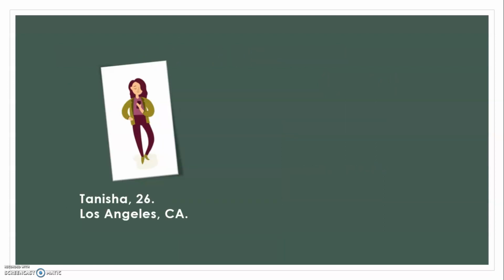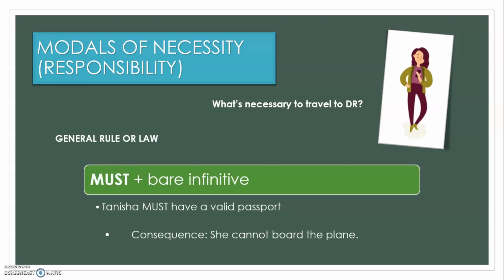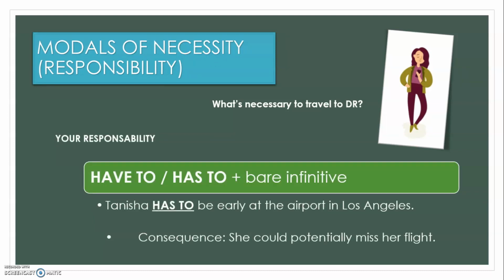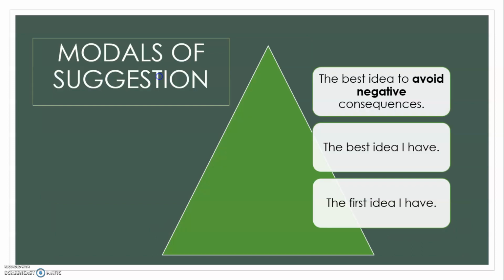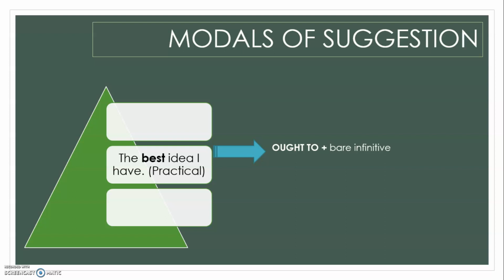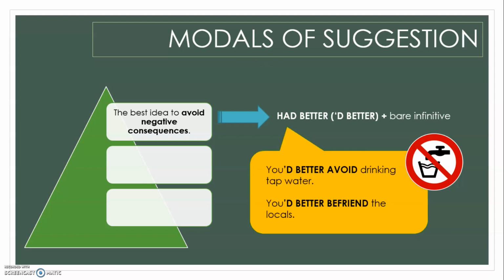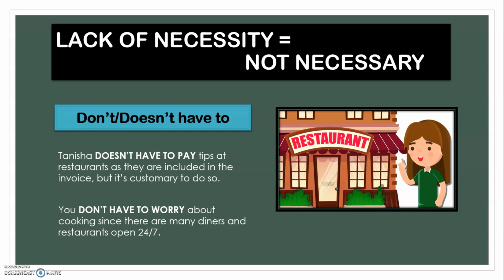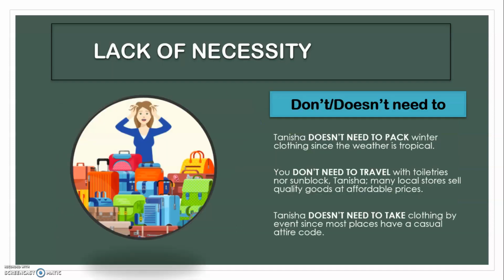UNIT 5B: MODALS